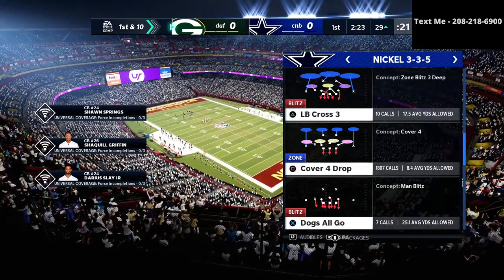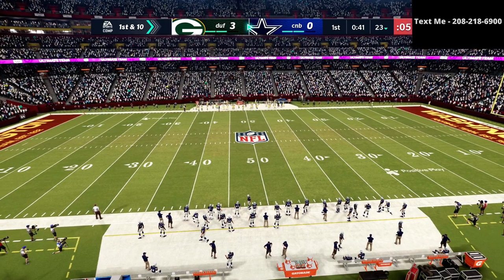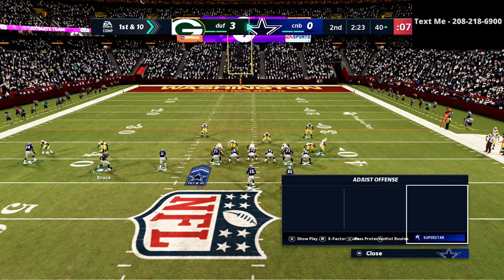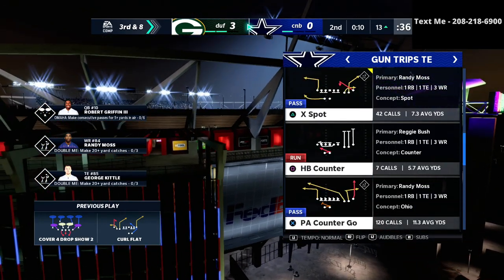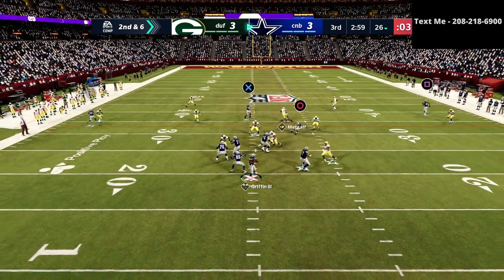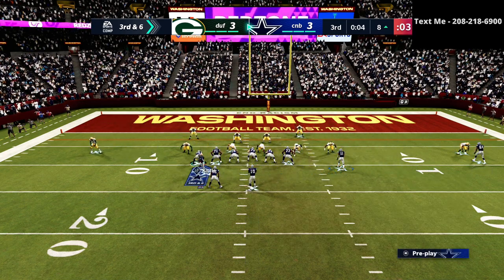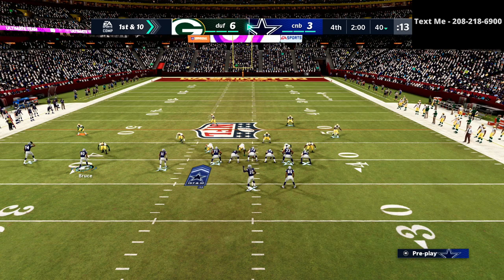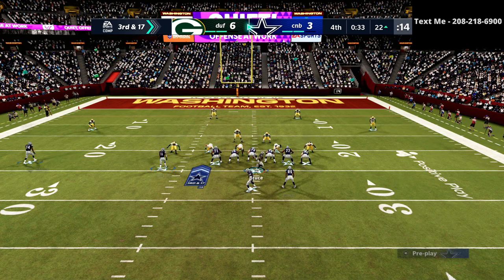Madden 21 - My Defense Was The Only Team That Showed Up| Was It Enough? Madden 21 Inside The Mind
In This Madden 21 Gameplay, I will be showing you how you can win more games in Madden 21 by simplifying your scheme! If you'd like to get the exact offense/defense I used in this video they are below: